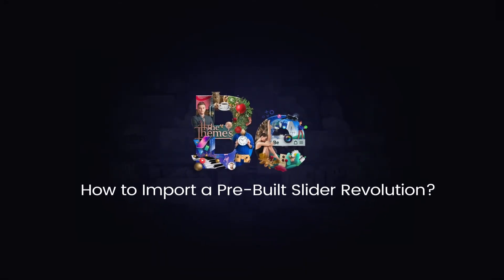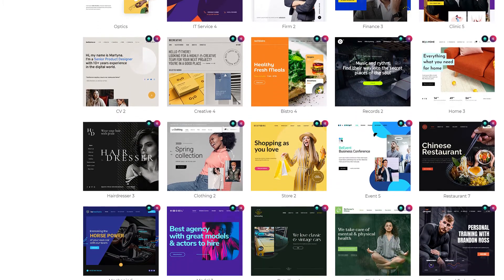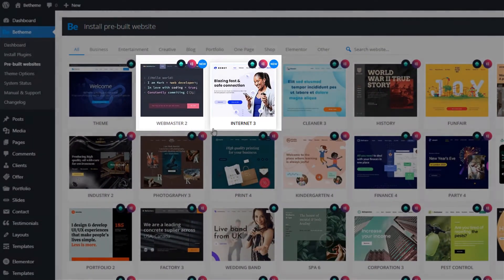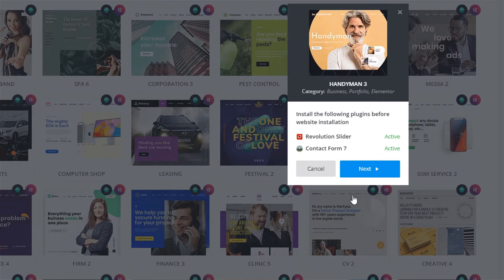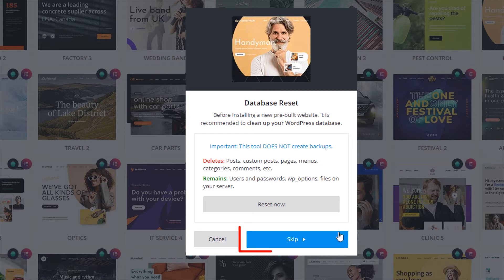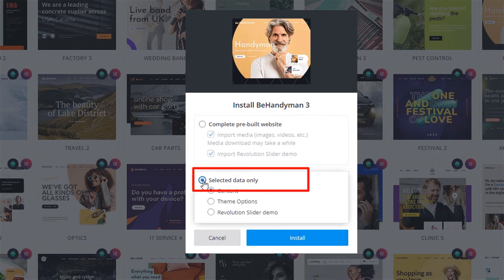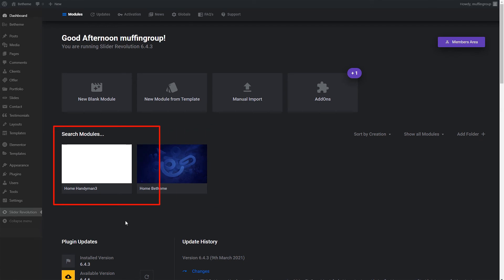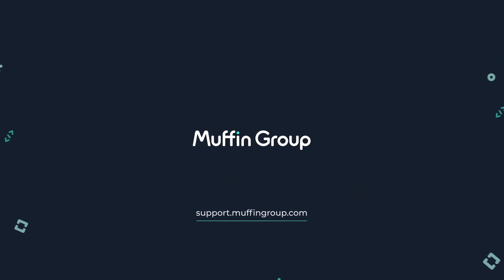How to import a pre-built Slider Revolution?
In this video tutorial, we will explain how to import pre-built Slider Revolution.